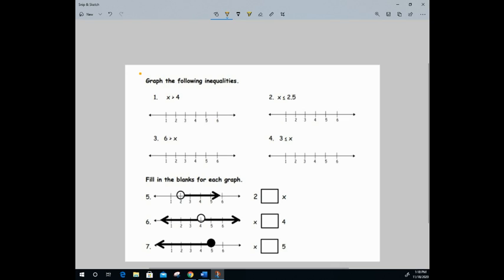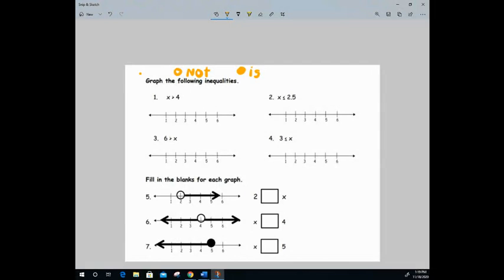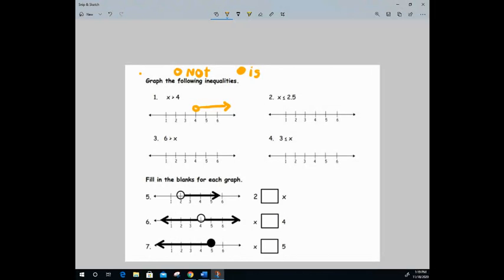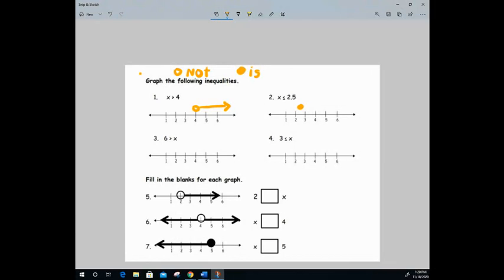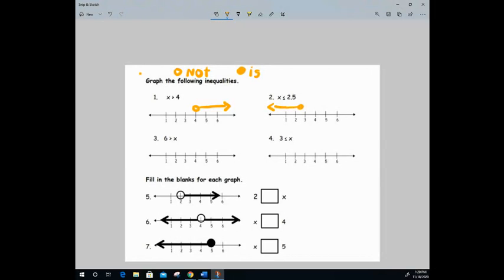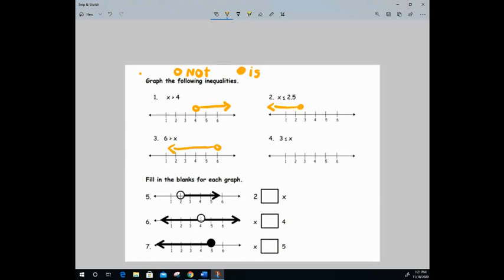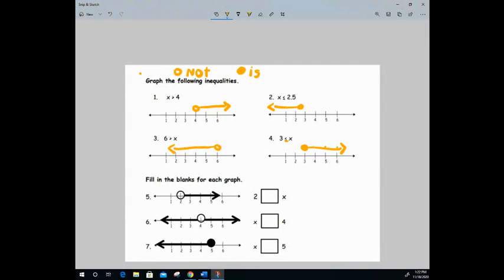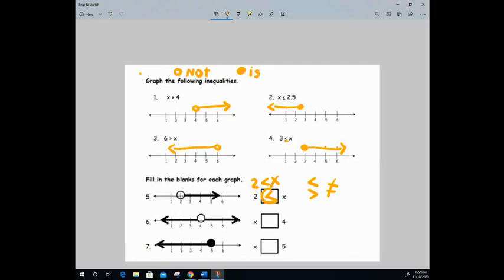Graph and Write Inequalities